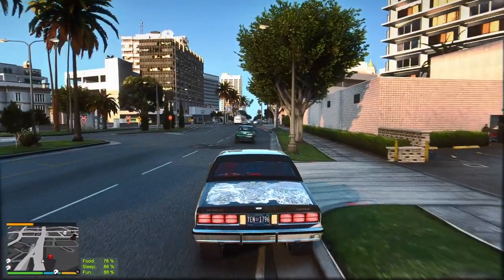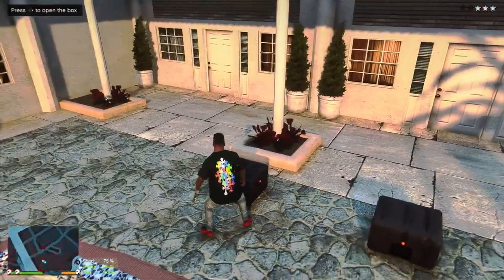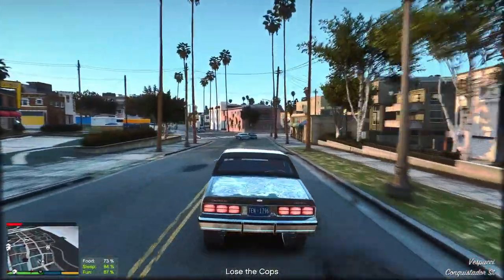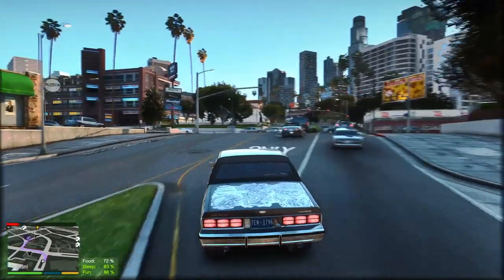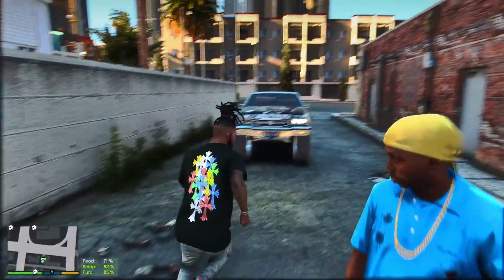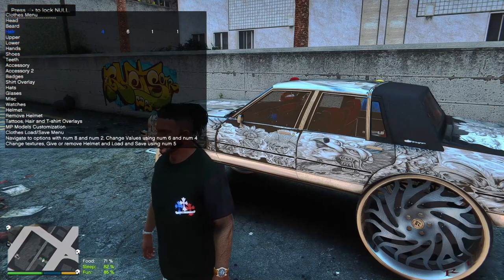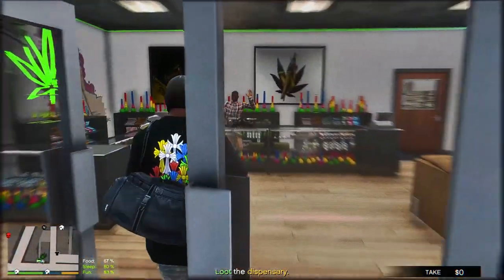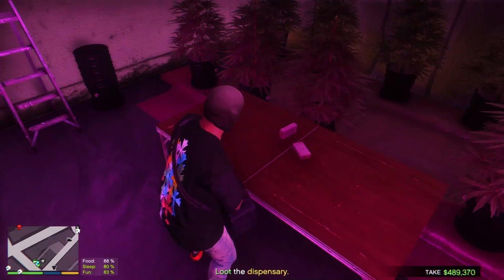GTA 5 | REAL STREET HUSTLER | "ROBBING VAGOS & WEED SHOP" | SEASON 1 | EP.12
Let's keep the comment section AMAZING AND FUN, make sure everyone has a good time! Be sure to thumbs up great comments and ignore negative ones. With your help we can continue to build a great community. Thanks and enjoy!